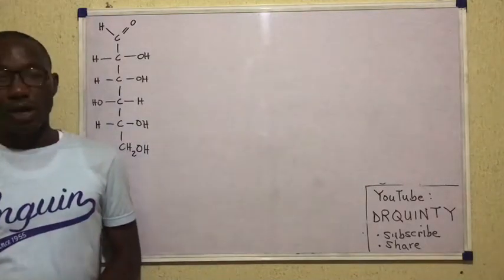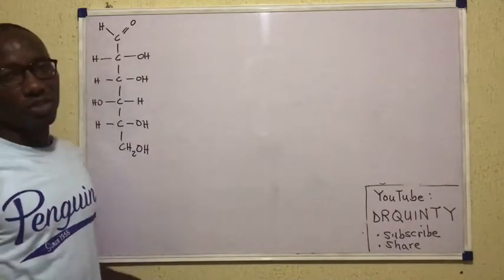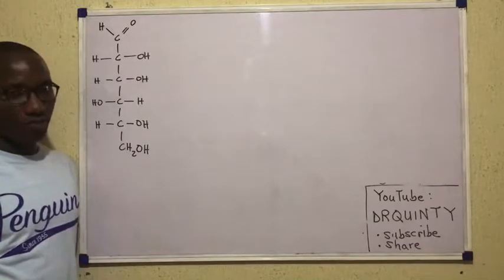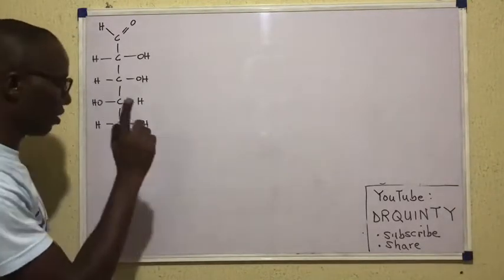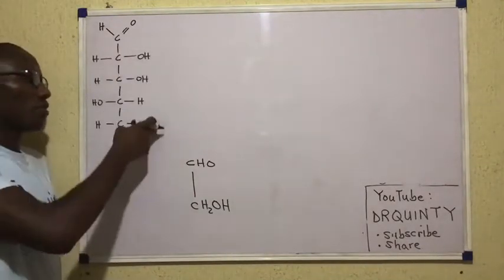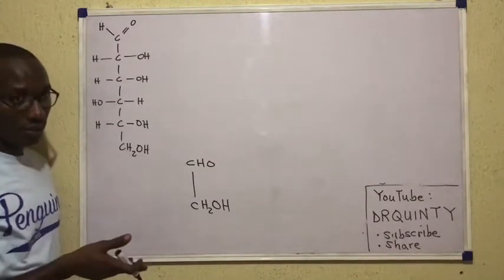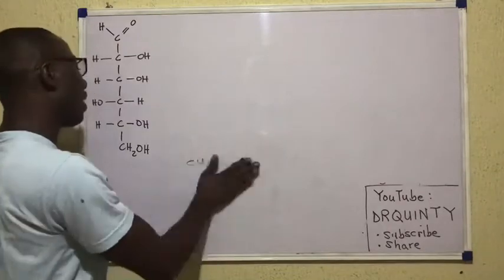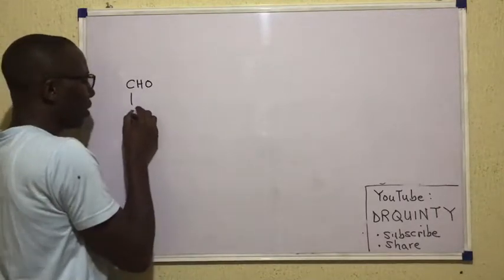CARBOHYDRATES 2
This is the second video on carbohydrates. It deals with the reactions of glucose as well as mutarotation. Enjoy!